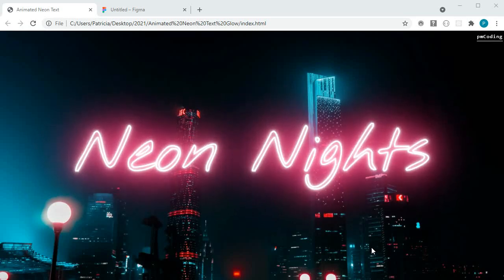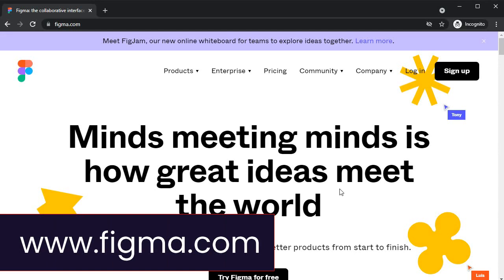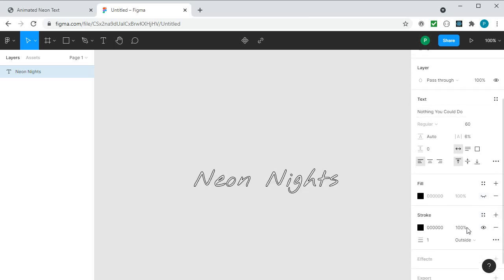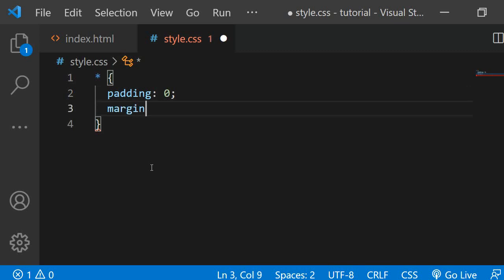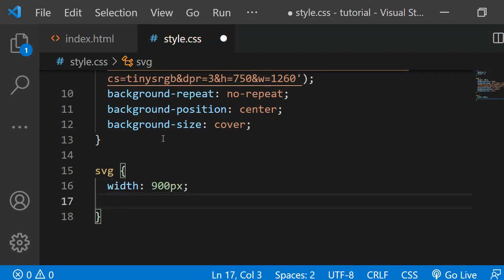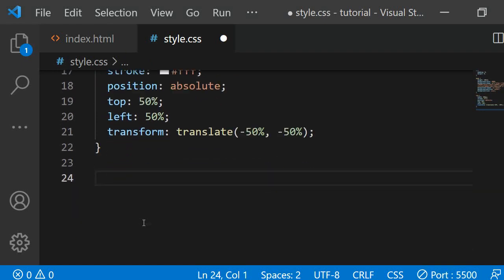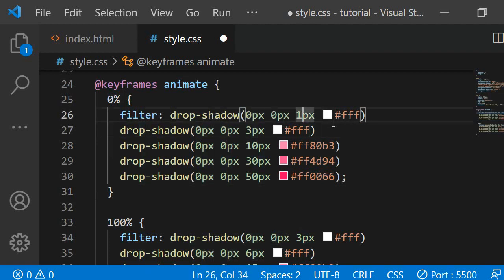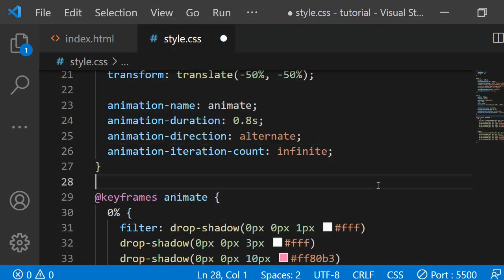CSS Animation: Animated Neon Glow with SVG Text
In this tutorial, I explain how to use CSS animation to create an animated neon glow.
We will:
- create SVG Text with Figma
- specify a CSS animation with @keyframes
- use animation-name, animation-delay, animation-iteration-count and animation-direction to manage how the CSS animation plays out